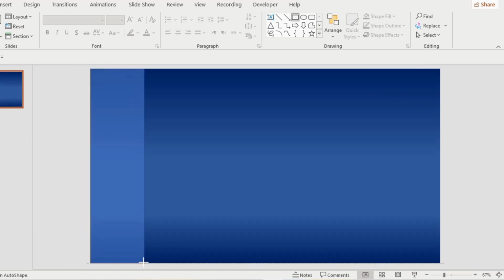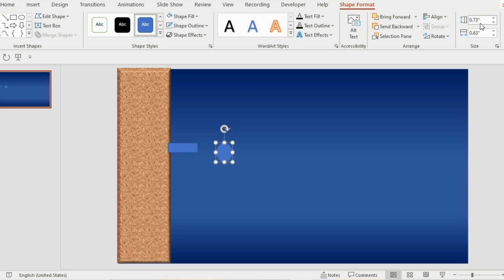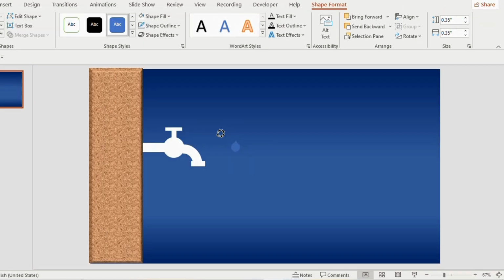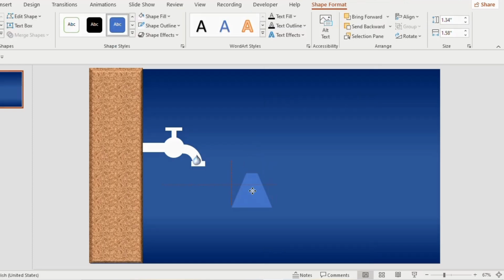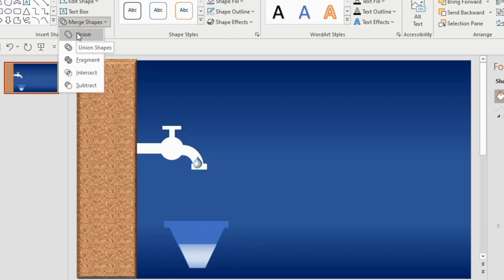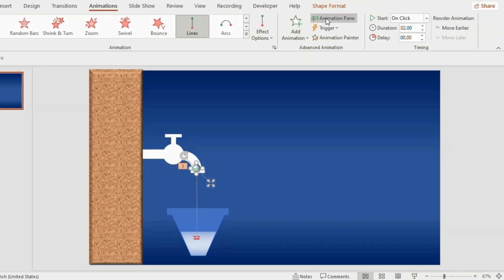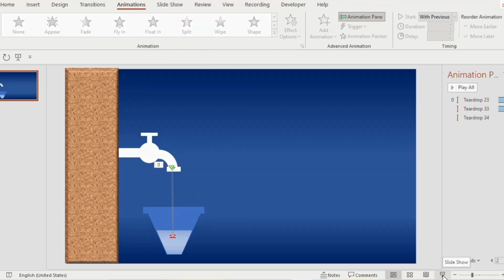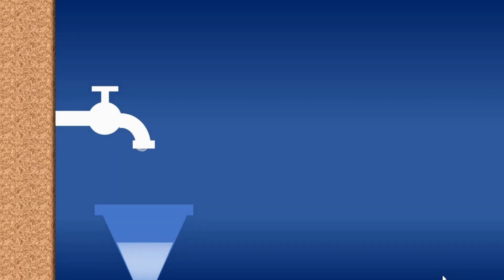Ppt 26 Amazing Tap Water Animation That Will Blow Your Mind| Creative Ppt| Powerpoint presentation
Ppt 26 Amazing Tap Water Animation That Will Blow Your Mind| Creative Ppt

Prepare to be amazed by the incredible world of tap water animation! 💧✨ In this video ,we unleash the mesmerizing visuals and creative techniques behind stunning water animations, proving that even everyday elements can transform into works of art!

✨ ✨ You can download this professional PowerPoint template from the following Google drive location. It is password protected.

🎨 In this video, you'll learn:
- How to create captivating tap water animations using PowerPoint
- Tips and tricks to enhance your creativity and presentation skills

ppt presentation
creative powerpoint
Ppt Presentation techniques
Ppt design
creative presentation
Ppt creative design
powerpoint presentation design
powerpoint presentation
creative ppt
how to add creative background in ppt
creative ppt design
tutorial for creative ppt presentation
how to make creative ppt presentation with pictures in laptop
creative presentation ideas video
ppt presentation
ppt presentation skills
powerpoint tricks
ppt
ppt animation
powerpoint tutorial
powerpoint ideas
power point presentation topic animation tutorial
powerpoint tips
ppt ideas
ppt tricks
ppt making
ppt presentation topics
presentation skills
powerpoint design
ppt design
professional ppt
best powerpoint presentation designs
how to make a ppt look better
powerpoint presentation design tips
powerpoint presentation design idea
creative slides in powerpoint
how to make your powerpoint presentation look better
professional ppt
create ppt
create professional ppt
professional ppt in MS Powerpoint
create a stunning and creative ppt presentation
create a stunning and creative ppt design
create a stunning and creative ppt animation
powerpoint
powerpoint tutorial
powerpoint 2016
powerpoint training
powerpoint presentation
powerpoint animation tutorial
microsoft powerpoint
best powerpoint presentation
powerpoint 2013
animated powerpoint
how to create professional powerpoint presentation slides